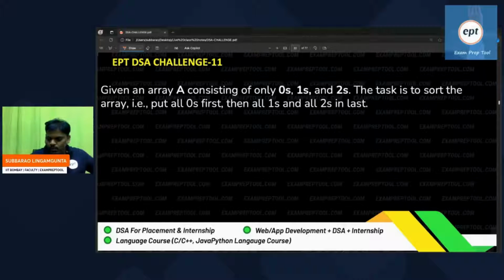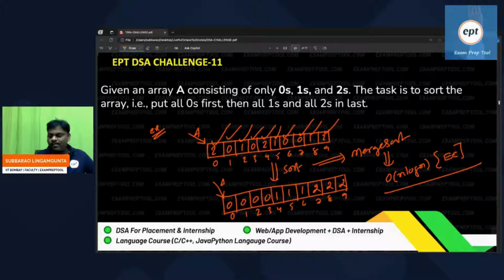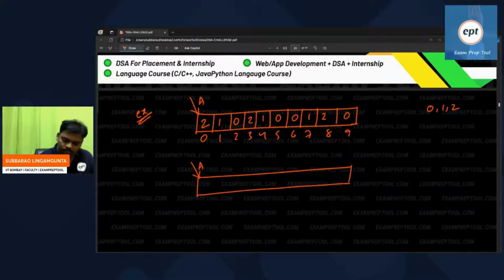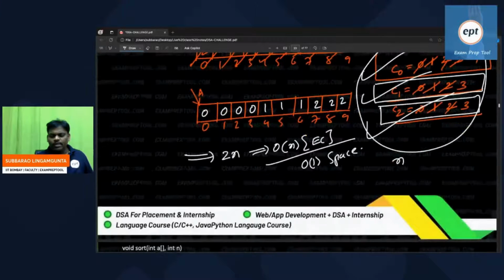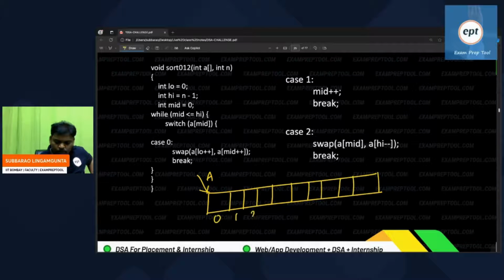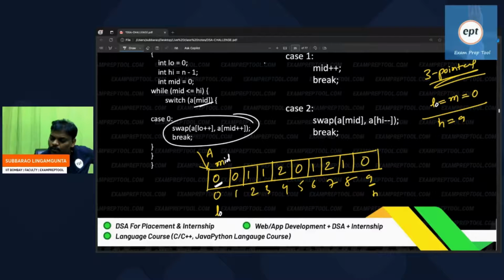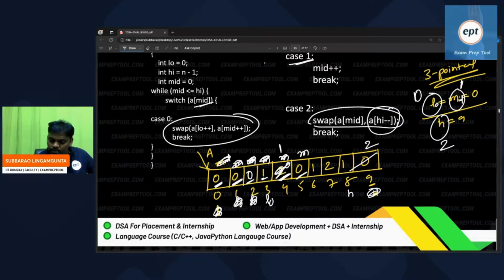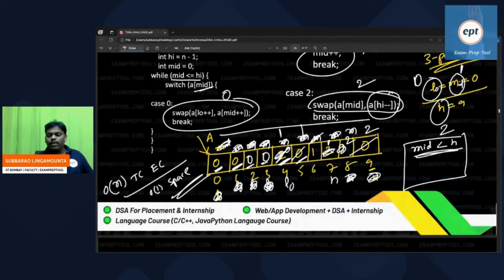Sort an Array of 0s, 1s and 2s | Day - 11 Challenge | Code with Reddy Sir | Code with ExamPreptool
Example 1:
Input: nums = [2,0,2,1,1,0]
Output: [0,0,1,1,2,2]
Welcome to EPT 30 days DSA Challenge 🚀

Here is the detailed video solution of yesterday's problem where we breakdown the structured way of solving the problem.

Don't let your dreams of working at the top tech companies remain just that – dreams. Grab this opportunity and embark on the 30 Days DSA Challenge with ExamPrepTool

📍EPT Exclusive DSA Course features:

500+ Top Picked Interview questions comprising 100+ Operating System Questions, 100+ Computer Network Questions,  100+ DBMS questions, and 200+ DSA questions.
24*7 doubt-solving sessions on our Private Telegram Group for resolving the doubts of candidates